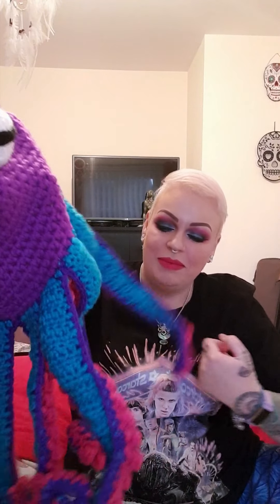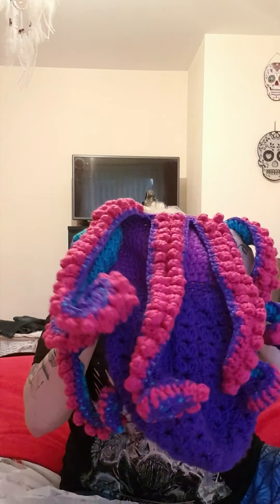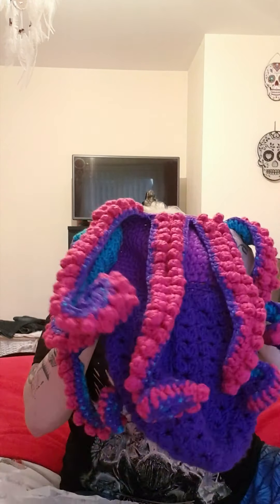The Twisted Hatter octopus hat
A massive thank you to Kathryn for making this amazing octopus hat. it's now one of the coolest things I own and absolutely love it.
Head over to my Instagram for details of how you can win a custom coloured hat from her in my 1K Giveaway.
I'm sorry to all international mers, this giveaway is UK only due to covid disruptions with the post.

Facebook - Bishop Auckland's First Mermaid

Kathryn Etsy shop